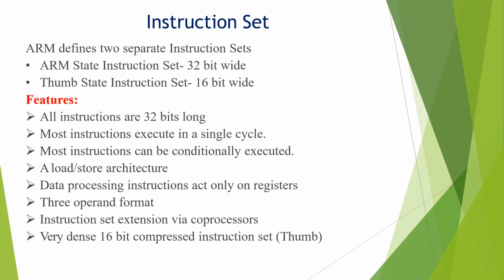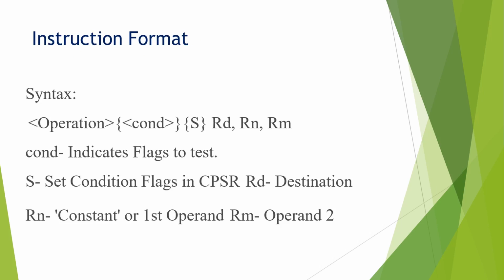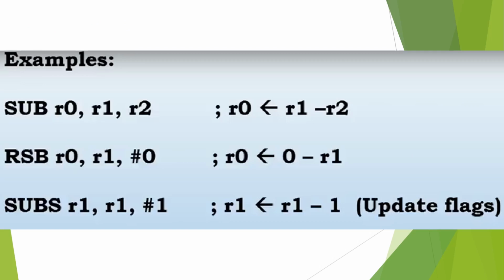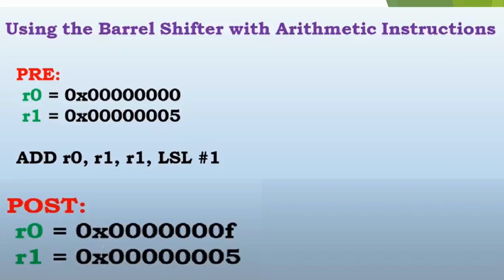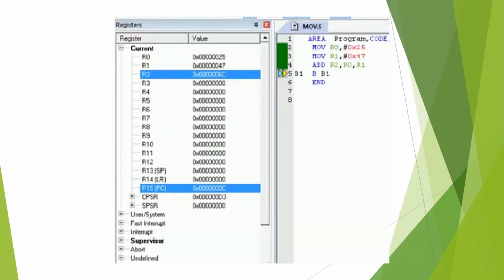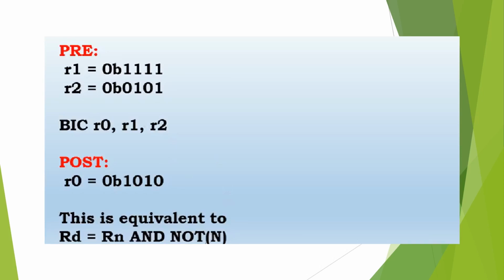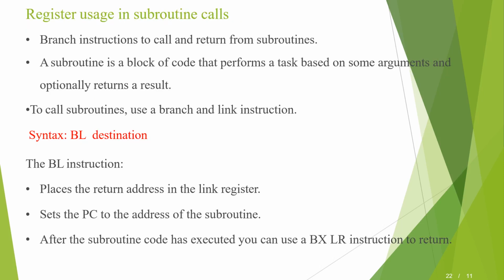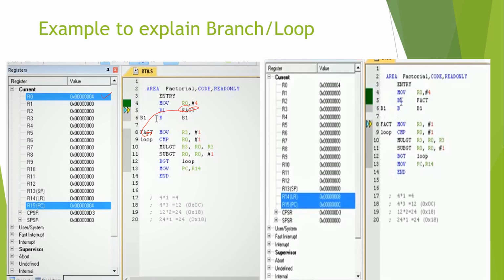EC8791 Embedded and Real Time Systems - Unit 2-ARM Instruction Set